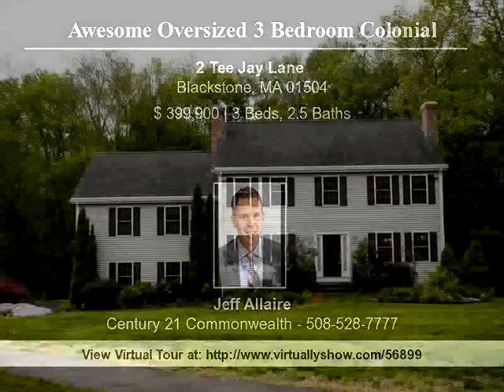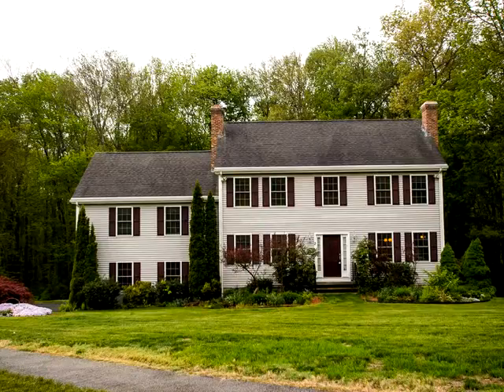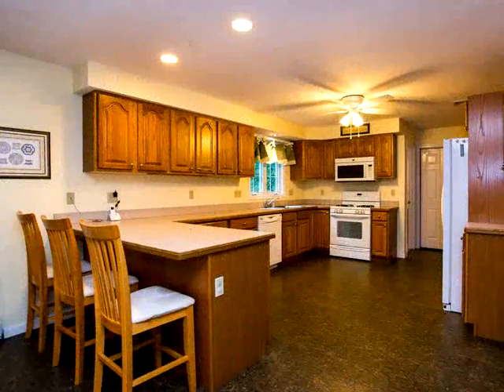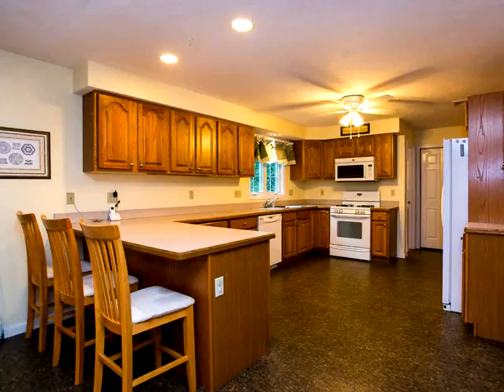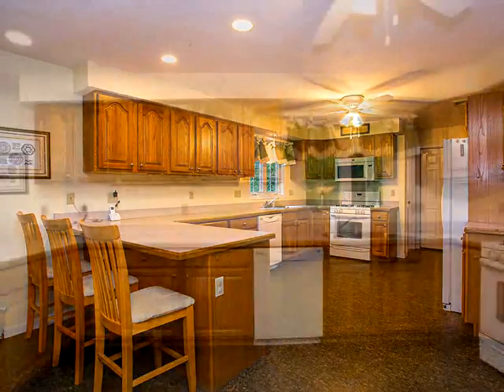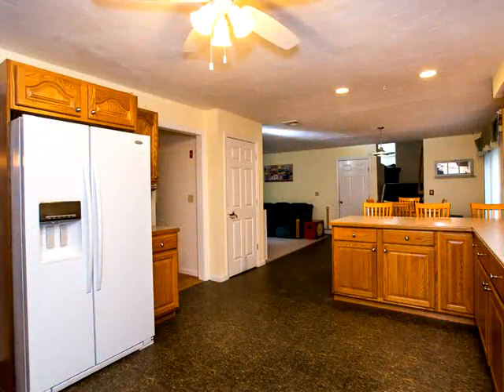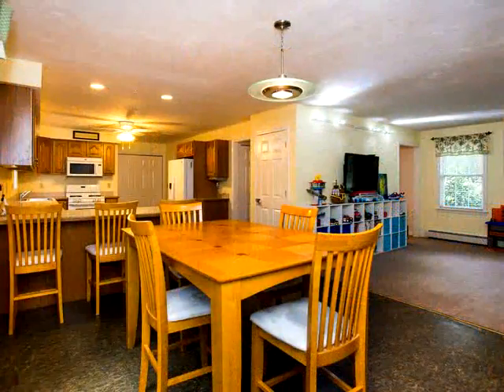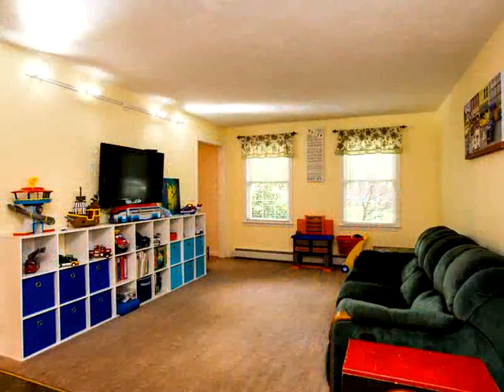Blackstone, MA Home For Sale - VirtuallyShow Tour #56899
Awesome Oversized 3 Bedroom Colonial Awesome oversized three bedroom colonial located in one of Blackstone’s most desirable neighborhoods. Large open kitchen with dining area opening directly to living room. Massive step up family room with cathedral ceiling and fireplace. First floor also features separate formal dining room with hardwood and french doors and a half bath. Convenient first floor laundry. Second floor features three ample bedrooms and two full baths including a master suite with cathedral ceiling, private master bath and a large walk in closet. Two car garage for added convenience. Large open partially finished basement. Make this home yours today!